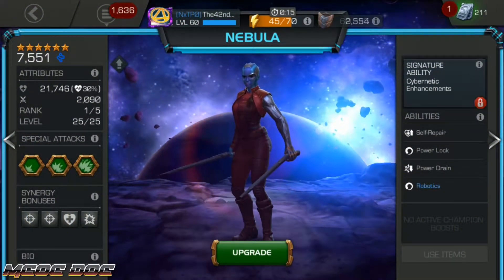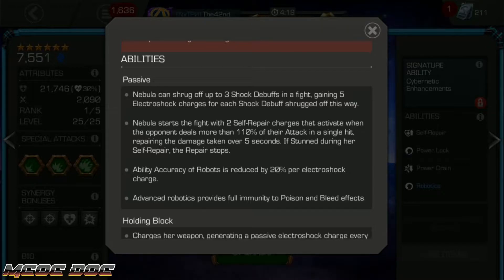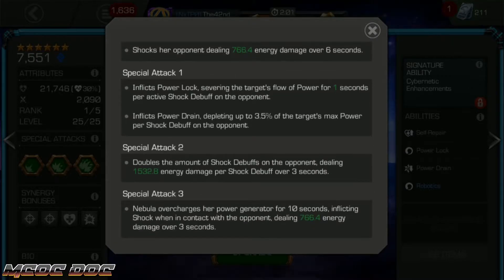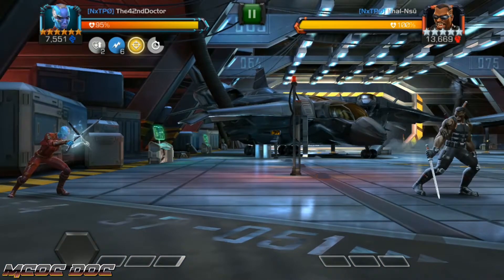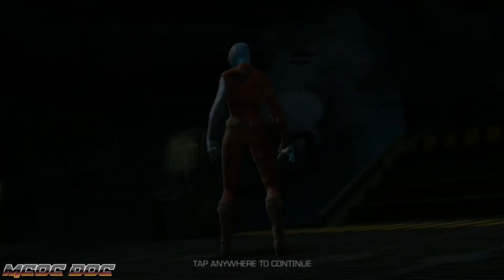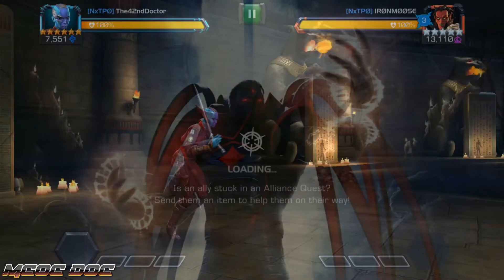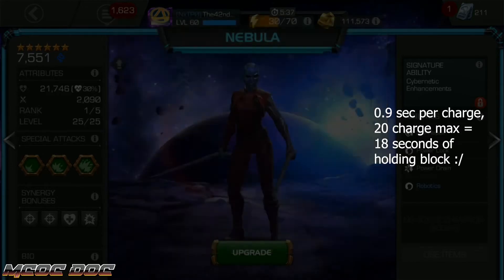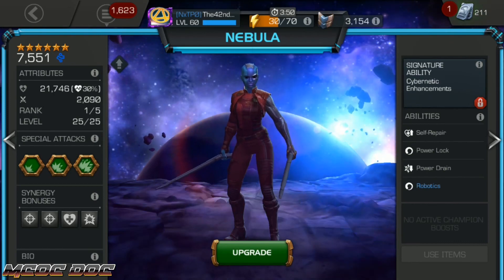[MCOC] How to Use Nebula! 6* Abilities and Gameplay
Nebula is a pretty underrated character, just for a few things though. She isn't a character that can take all fights, but she does have some interesting potential that makes her a very cool choice for some burst damage or robot beating.